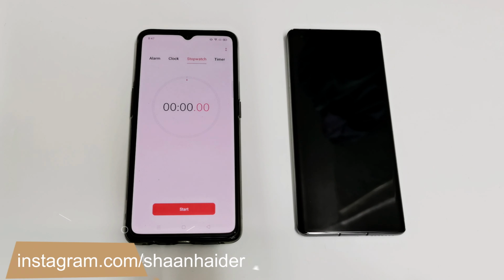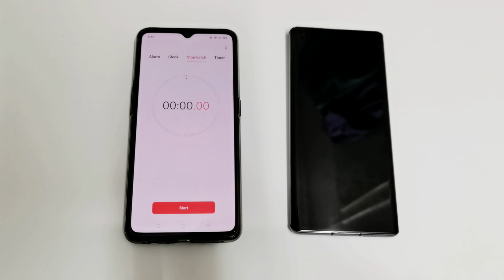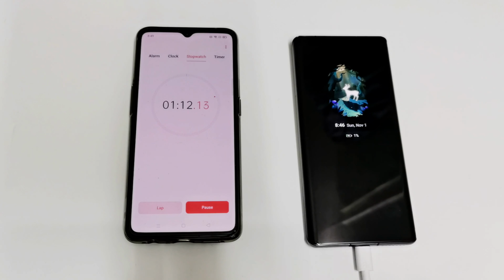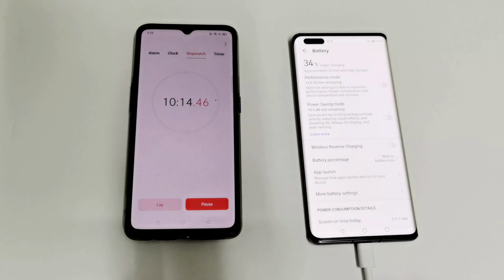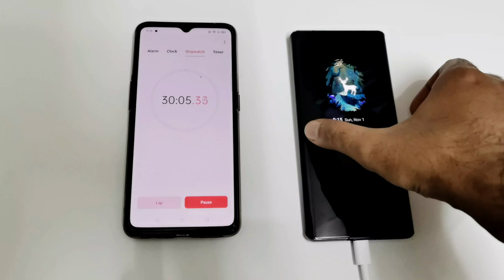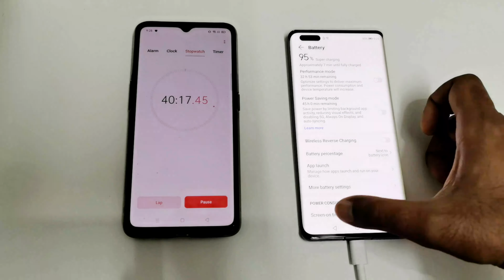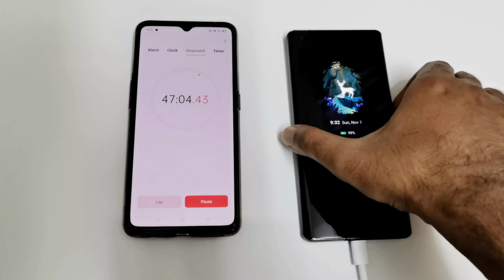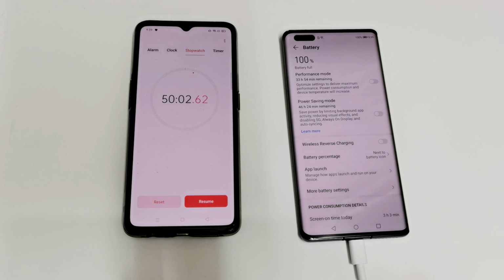Huawei Mate 40 Pro - Battery Charging Speed Test (66W SuperCharge)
Huawei Mate 40 Pro 5G 66W SuperCharge battery charging speed test.